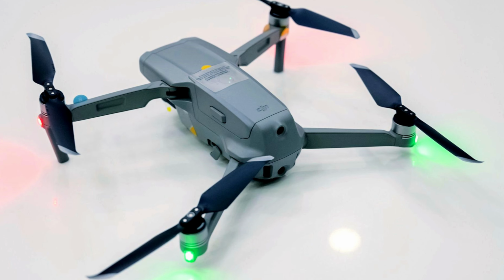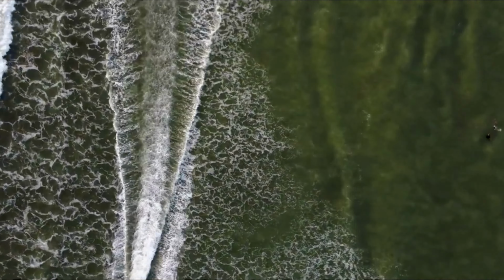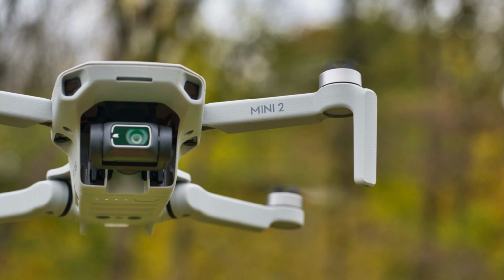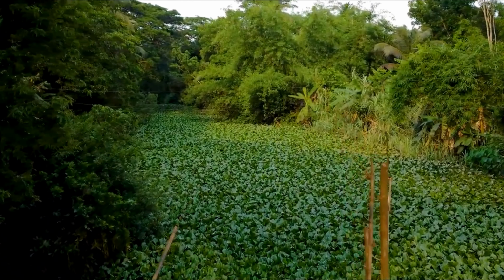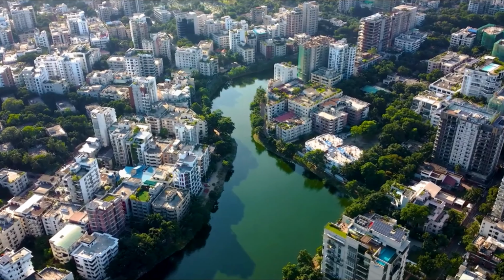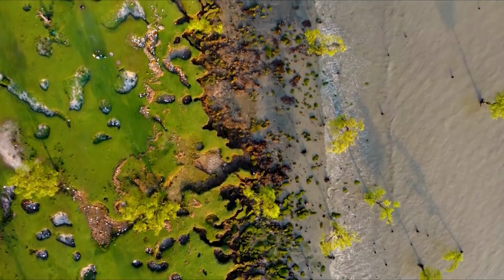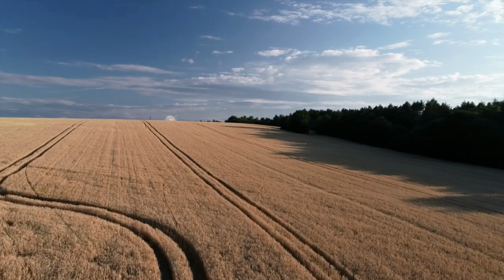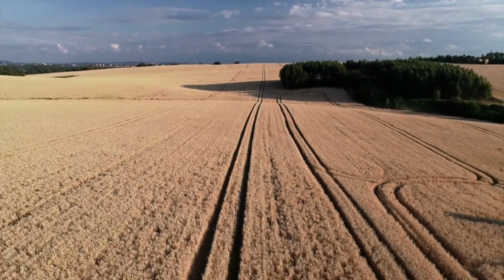Exploring the World of DJI Drones: A Comprehensive Guide | DJI Drone Features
In this comprehensive guide, we delve deep into the incredible features and capabilities of DJI's cutting-edge drone technology.

From aerial photography and cinematography to recreational flying and professional applications, DJI drones have revolutionized the way we capture stunning visuals from above. Whether you're a seasoned drone enthusiast or just starting your aerial adventures, this video is packed with valuable insights and tips to help you make the most of your DJI drone.

Introduction to DJI Drones: We kick off the video by introducing DJI, the leading name in the drone industry. We highlight their commitment to innovation, quality, and user-friendly design that has made them a favorite among drone enthusiasts worldwide.

DJI Drone Lineup: Explore the diverse range of DJI drones, from compact and portable options like the Mavic Mini to powerful and professional-grade models like the Inspire series. Discuss the unique features, flight capabilities, and target audience for each drone.

Flight Performance and Safety Features: Delve into the flight performance of DJI drones, including their stability, agility, and maximum flight times. Showcase the intelligent flight modes, obstacle avoidance systems, and geofencing technology that enhance safety during flights.

Camera and Imaging Capabilities: Highlight the exceptional camera technology found in DJI drones. Discuss features like high-resolution sensors, gimbal stabilization, adjustable aperture, and various shooting modes that enable users to capture breathtaking photos and videos.

Demonstrate how these features allow for automated flight paths, subject tracking, and creative shooting techniques.

DJI Fly App and Remote Controllers: Walk viewers through the DJI Fly app and the intuitive control interfaces on DJI drone remote controllers. Explain how to access and adjust camera settings, flight modes, and flight telemetry data for an optimized flying experience.

Post-Processing and Editing: Discuss the post-processing options for footage captured with DJI drones. Highlight popular editing software, such as Adobe Premiere Pro or Final Cut Pro, and share tips for enhancing the captured content.

Safety and Legal Considerations: Emphasize the importance of adhering to local regulations and guidelines when flying a drone. Provide an overview of common rules and best practices to ensure responsible and safe drone operation.

Throughout the video, include stunning aerial footage captured by DJI drones to showcase the exceptional visual quality they offer. Get ready to elevate your aerial photography and filmmaking skills with DJI drones!